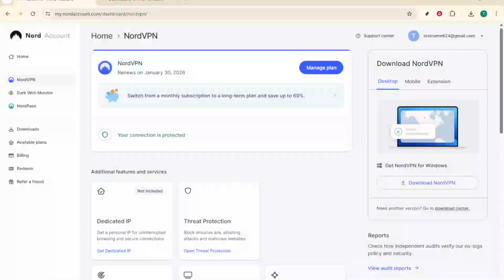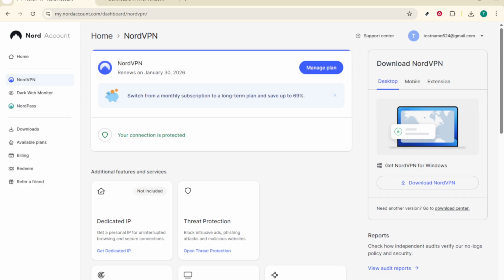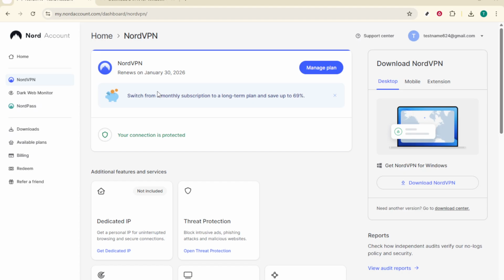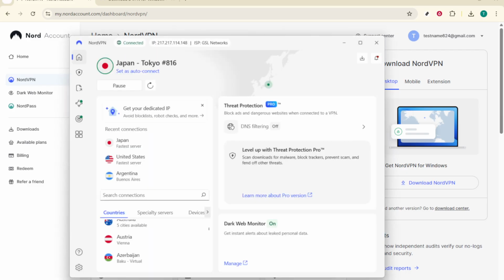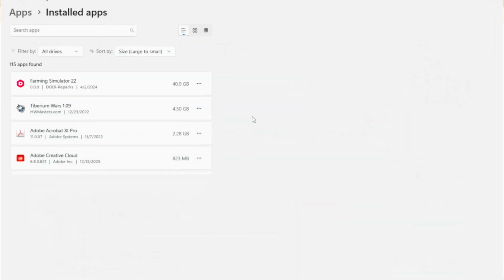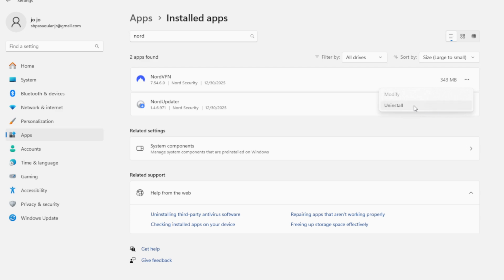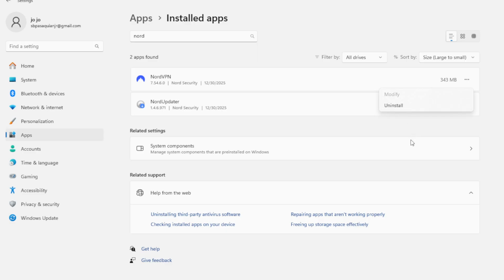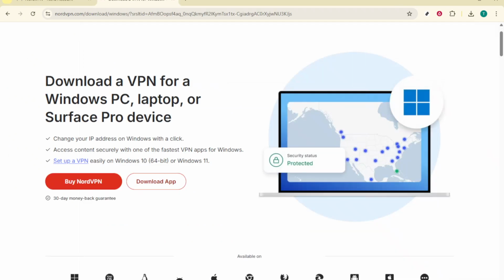Uninstall NordVPN on Windows 10 Easily [2025 Guide]